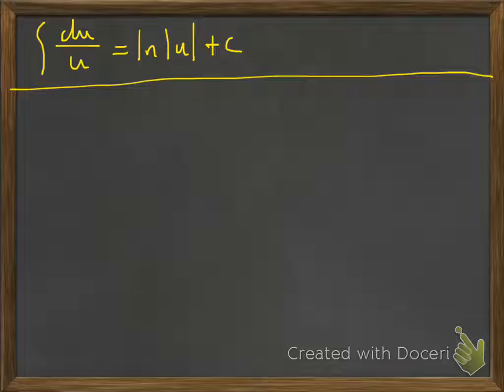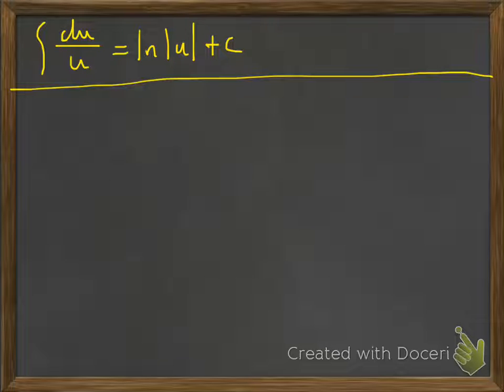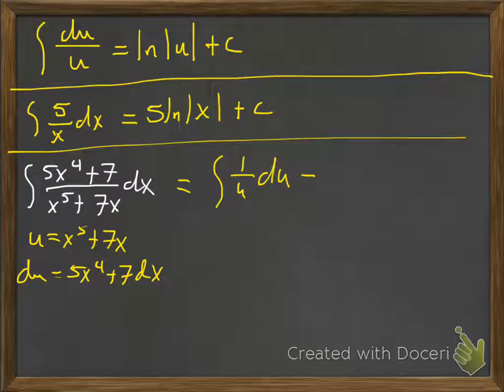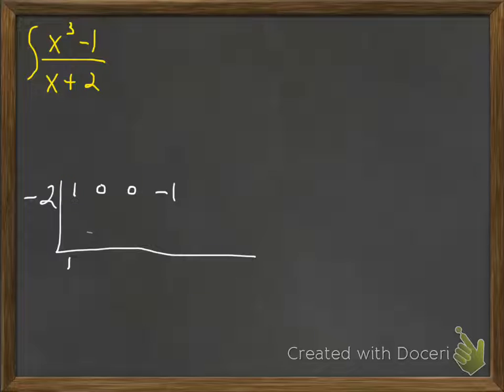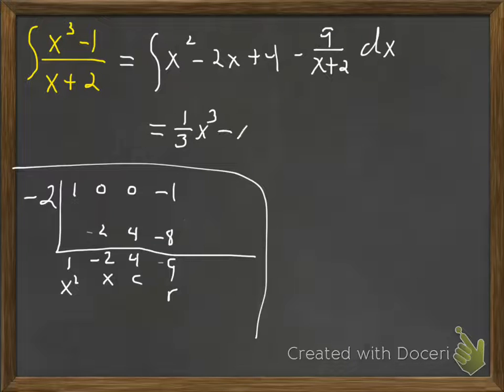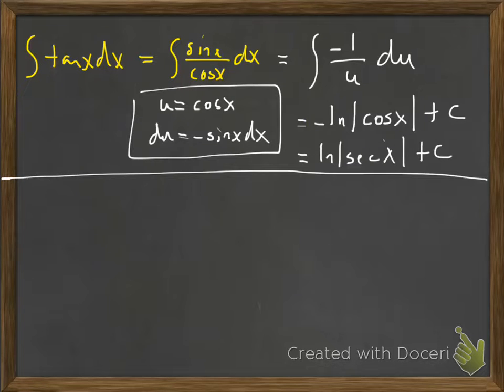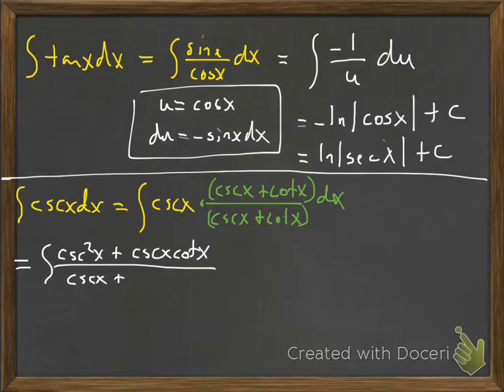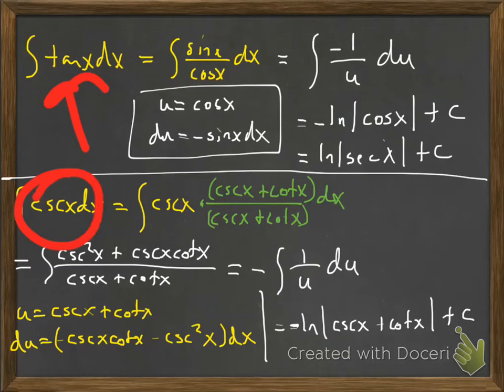integrating reciprocal functions using log